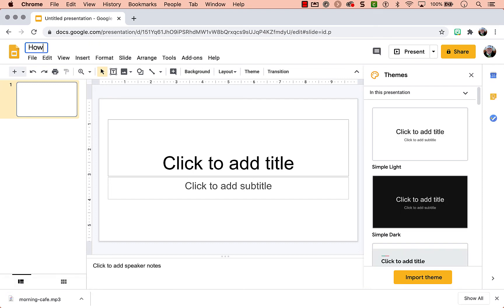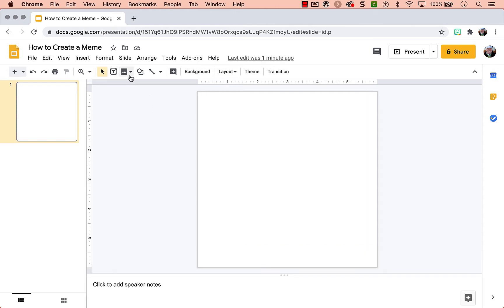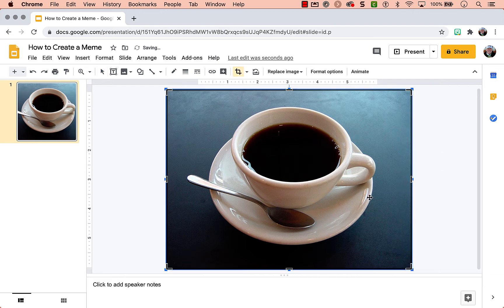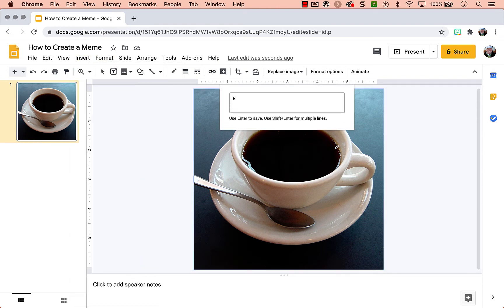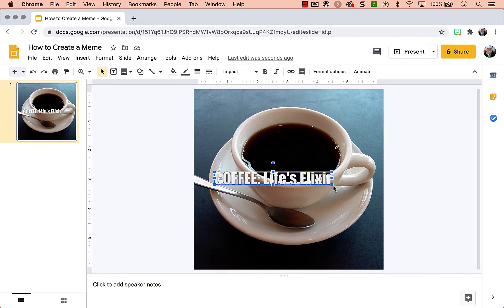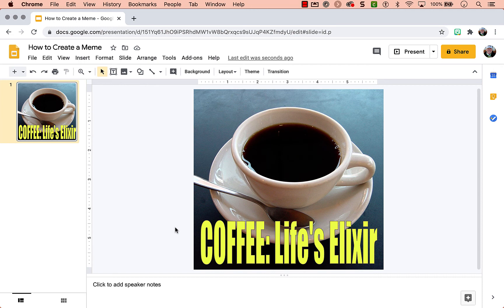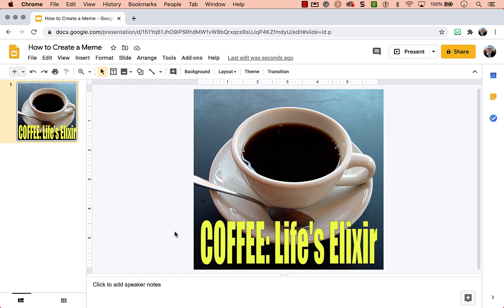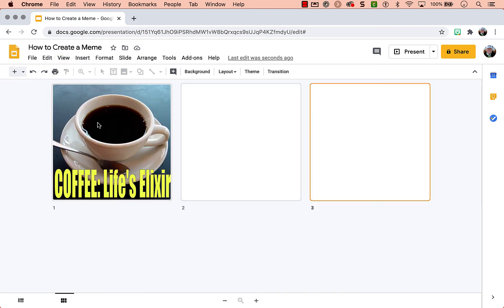How To Create a Meme in Google Slides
This tutorial will show you how to create a Meme in Google Slides updated for 2020 with audio.

My 2015 video on How to Create a Meme in Google Slides that contains no audio is still available on my channel